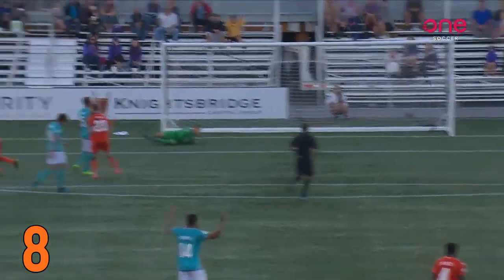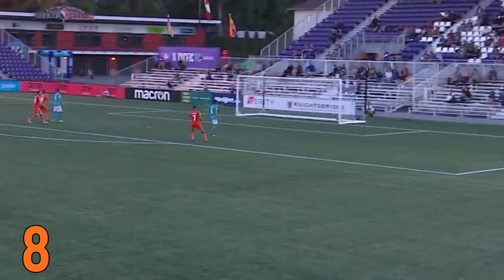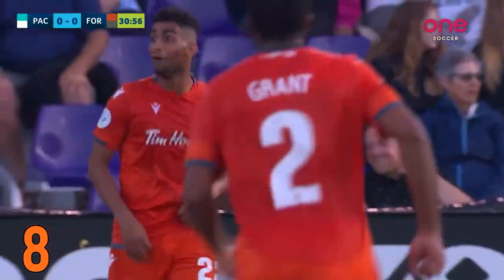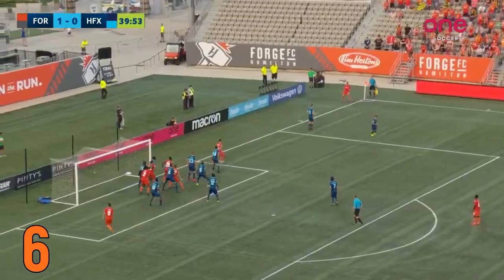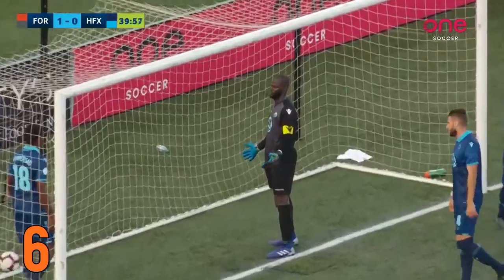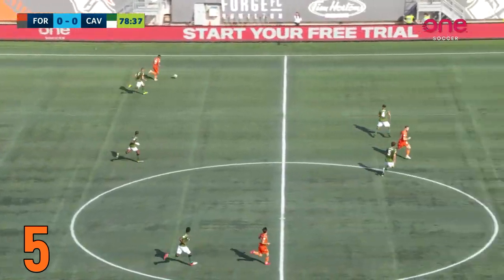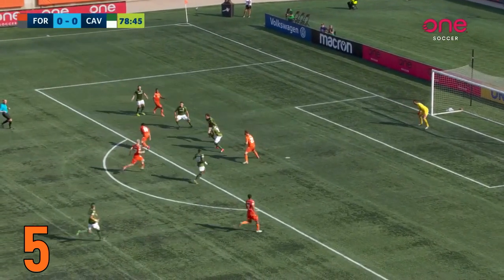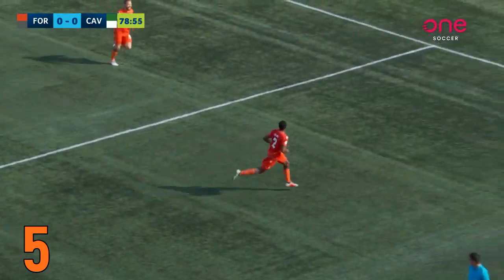Top 10 Forge FC Goals (Inaugural Season, 2019) 🔨 ft. Tristan Borges, Kadell Thomas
We rank our ten favorite Forge FC goals of the 2019 Canadian Premier League season. All game footage courtesy of OneSoccer.

47 goals in 30 games 🔥 But which ones ranked?
🇨🇦 #2 Jonathan Grant ⚽️
🇸🇳 #3 Elimane Oumar Cisse ⚽️x2
🇧🇪 #5 Daniel Krutzen ⚽️
🇨🇦 #7 David Choiniere ⚽️x2
🇨🇦 #8 Giuliano Frano ⚽️
🇨🇦 #9 Marcel Zajac ⚽️
🇨🇦 #10 Kyle Bekker ⚽️x4
🇨🇦 #11 Chris Nanco ⚽️x4
🇨🇦 #12 Jace Kotsopoulos ⚽️x2
🇬🇾 #14 Emery Welshman ⚽️x3
🇨🇦 #16 Klaidi Cela ⚽️
🇨🇦 #17 Kadell Thomas ⚽️x3
🇨🇦 #19 Tristan Borges ⚽️x13
🇨🇦 #22 Monti Mohsen ⚽️
🇨🇦 #23 Anthony Novak ⚽️x6
🇨🇦 #30 David Edgar ⚽️
+ an OG ⚽️